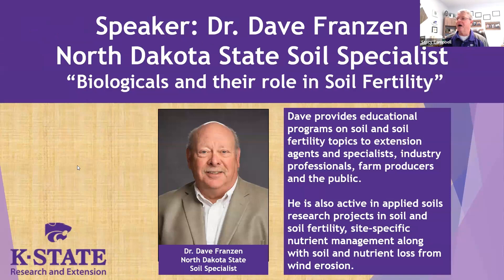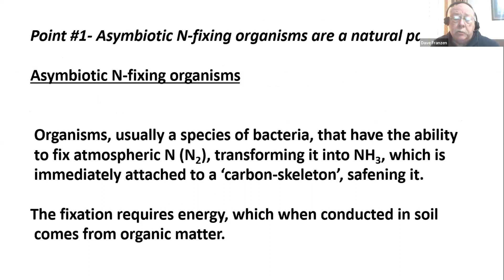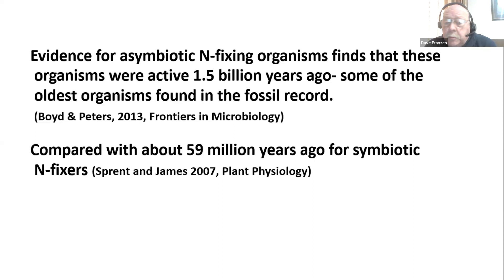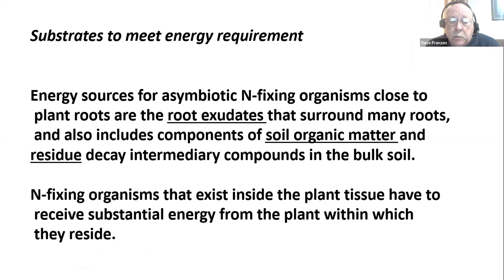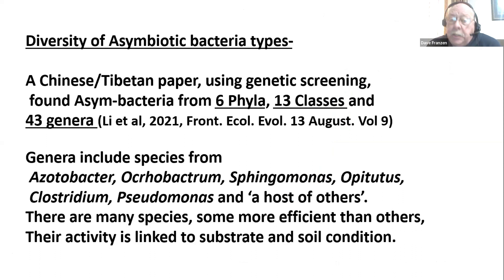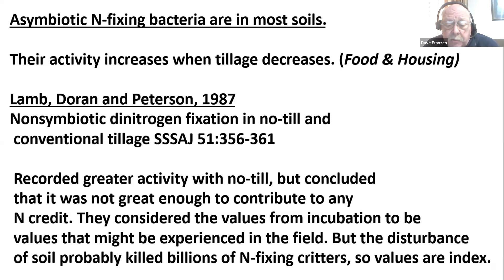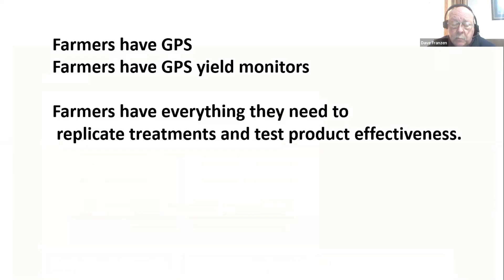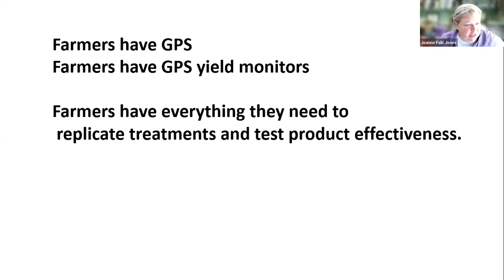2024 CropTalk - Biologicals and their role in Soil Fertility with Dave Franzen 2-27-24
In this video, North Dakota State Soil Specialist Dave Franzen discusses how soil biological products can affect nitrogen and questions to ask when considering adding these to your soil fertility program.  Theere are no CCA credits available for this recording.